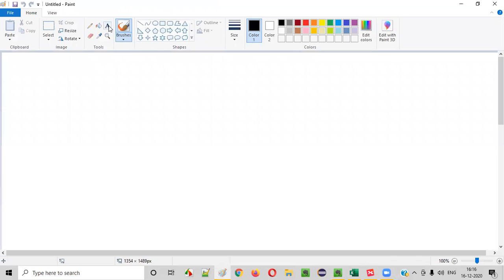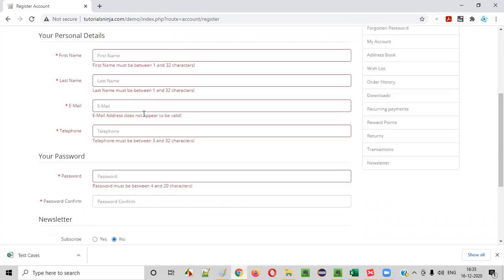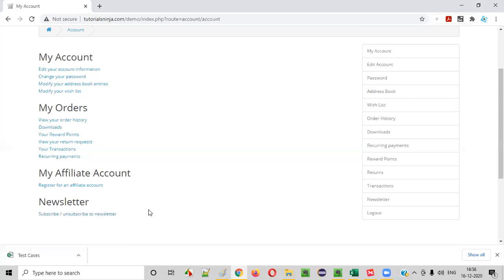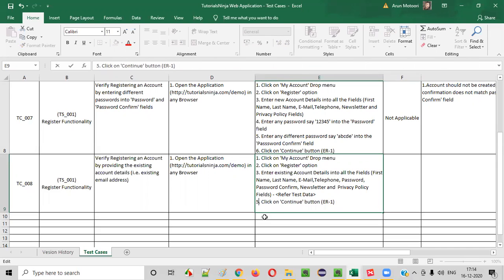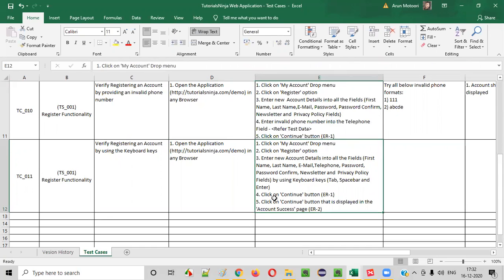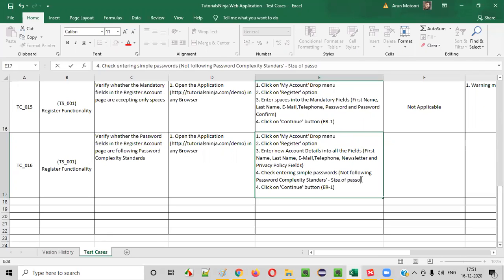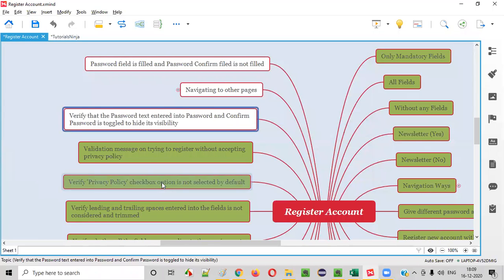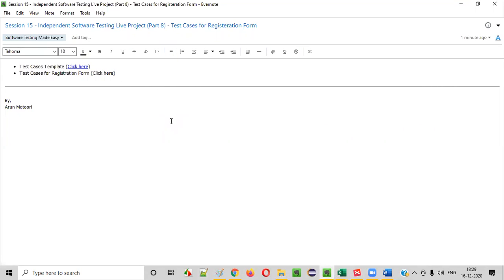Session 15 - Independent Software Testing Live Project (Part 8) - Test Cases for Registeration Form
In this video, I have practically demonstrated creating the Test Cases for 'Registration Form' functionality of a Live application in a detail and easy manner.